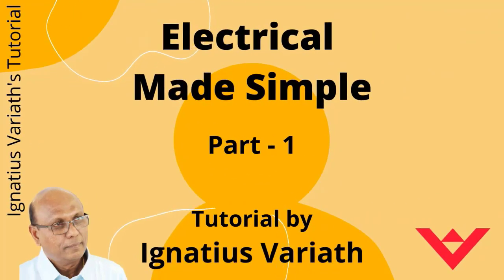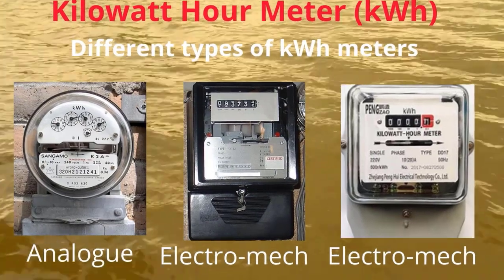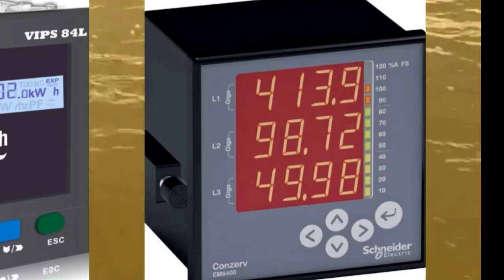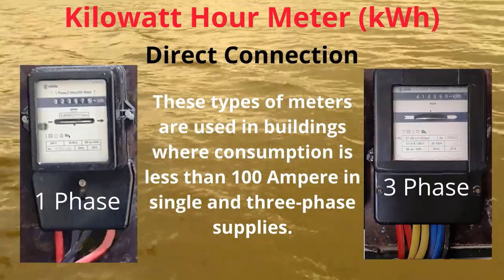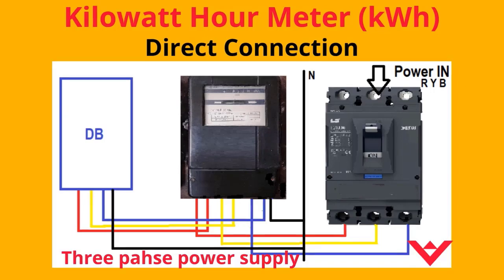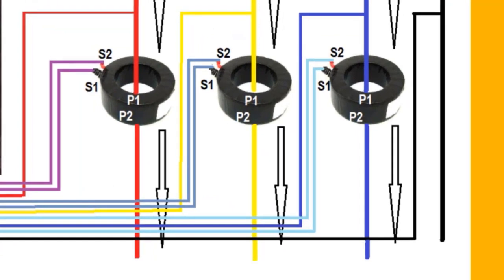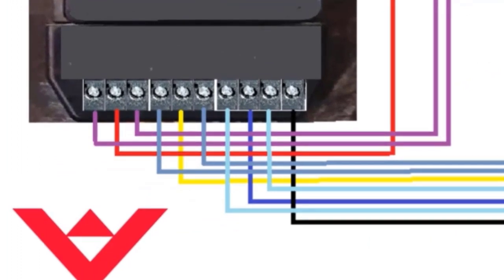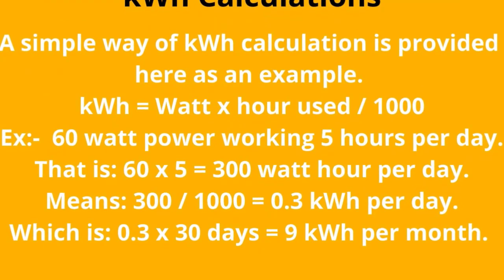Kilowatt Hour Meter Wiring | Know about KWH Meter | Electrical Made Simple | Part - 1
Electrical made simple, Know about KWH Meter, KWH Meter wiring, Kilowatt Hour Meter, Unit calculation, Power calculation, CT Wiring, Current Transformer
Kilowatt-hour meters are devices that measure the energy used in a single or three-phase line circuit. The kilowatt-hour meter is a compact electrical and electronic monitoring device. It acts as a kWh calculator according to consumption.